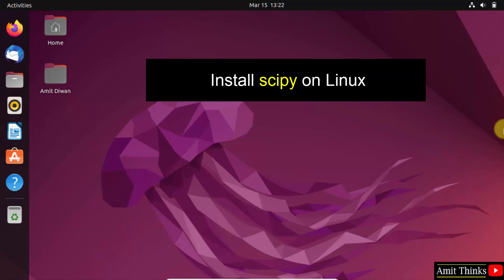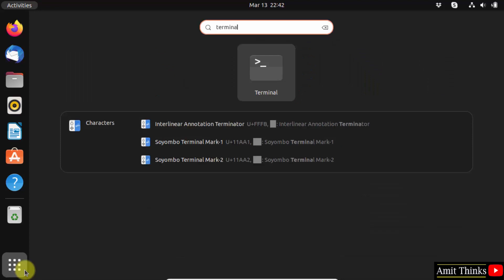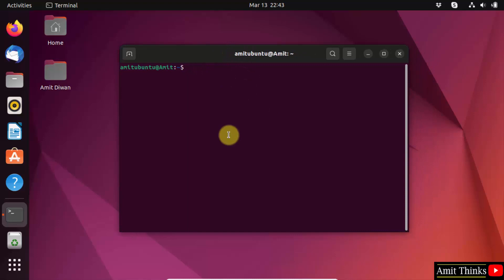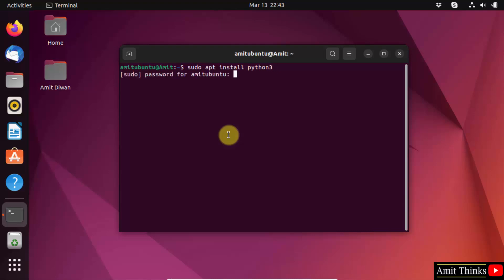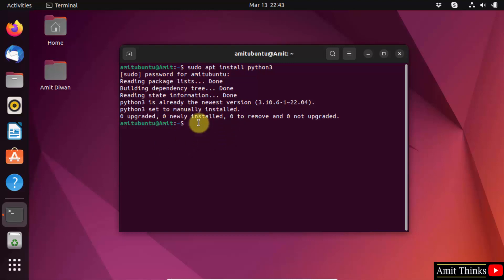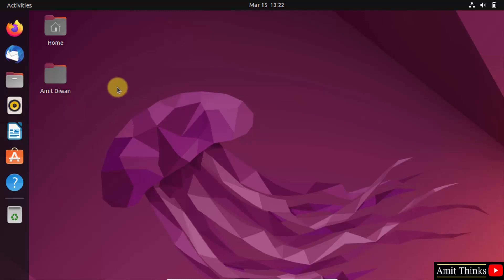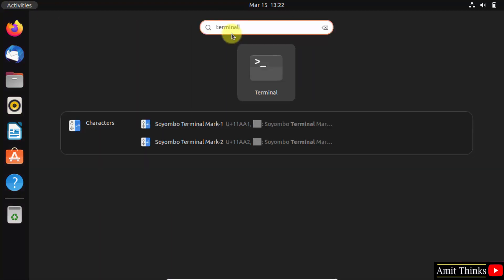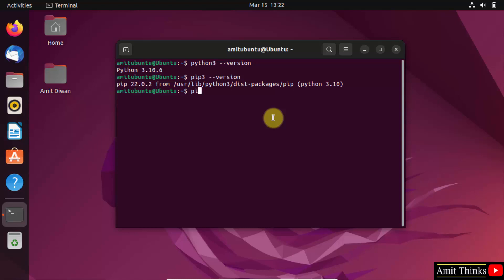How to install SciPy Python library on Linux | Amit Thinks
In this video, learn how to install SciPy on Linux. The SciPy is a Python Library for scientific computing. SciPy has modules and algorithms for optimization, interpolation, algebraic equations, differential equations, statistics, etc.